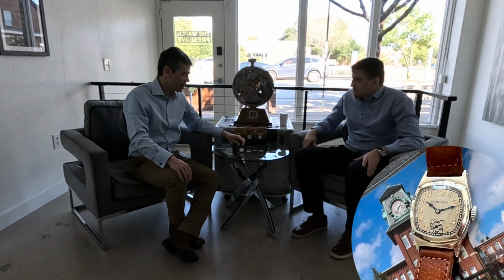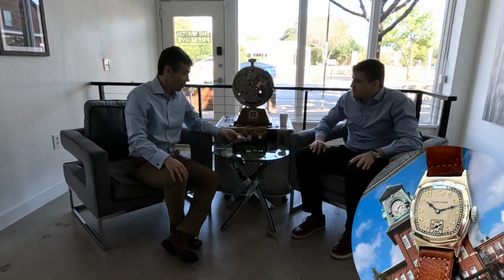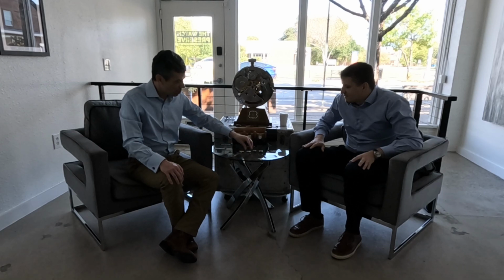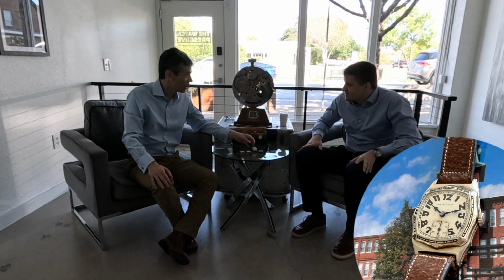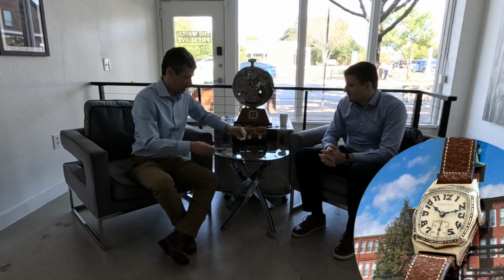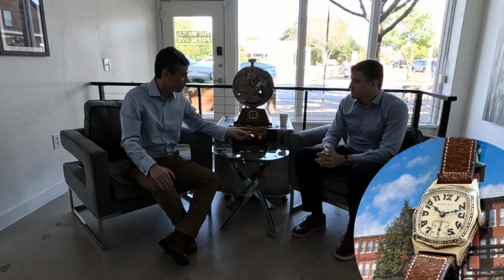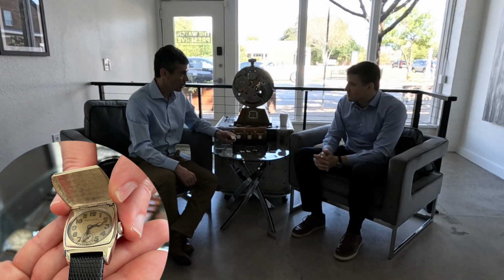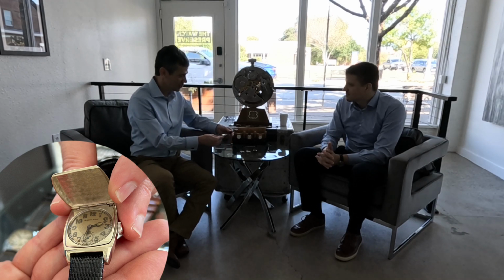Vintage Hamilton Art Deco Watches | Pinehurst, Flintridge, Meadowbrook, Oakmont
In this clip from Episode 2 of the Vintage Watch Podcast, we're looking at 4 early Hamilton watches named after prestigious country clubs
with our friend Bryan from ArtDecoWristwatches.com.

The Vintage Watch Podcast is your gateway to the world of vintage watches.

The Watch Preserve is a result of our passion for watches. Our founder, Nikolaus Libby, started selling vintage watches at the age of 15 when he found his first timepiece at a garage sale. Fast forward to today, we are one of the largest vintage watch dealers on eBay, having sold over 61,000 items and holding an inventory of 4,000+ vintage watches, movements, parts, antique pocket watches, and more! Enhance  or build your watch collection with The Watch Preserve's impeccable selection of vintage and modern watches from brands such as Omega, Longines, Hamilton, Rolex, Elgin, Tissot, Breitling, Bulova, and more! We also specialize in vintage watch repair and restoration!

Come See us in Fort Worth, TX!

--  SEO Tags  --